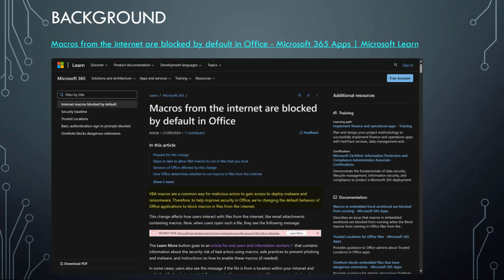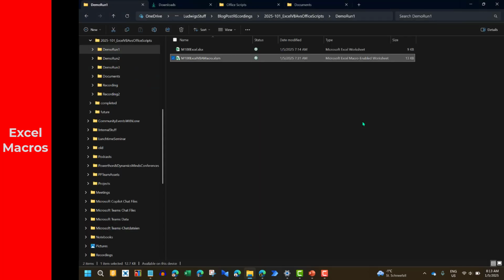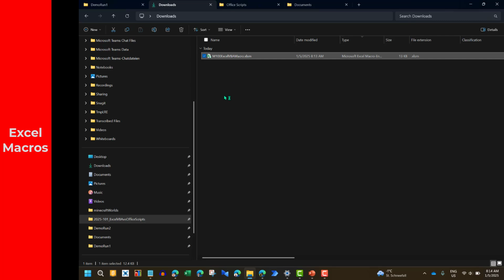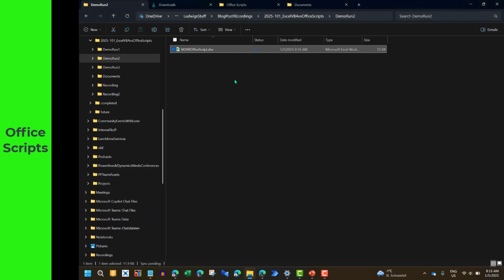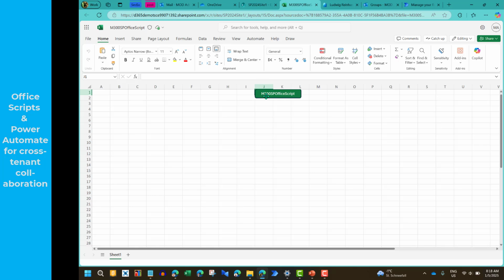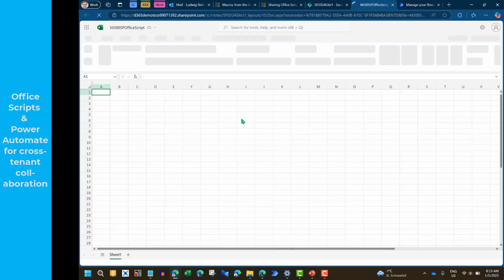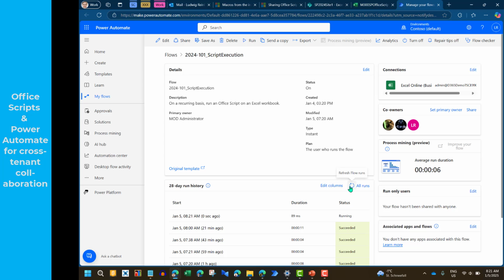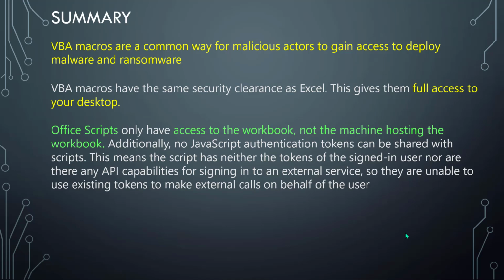Power Platform Security (1)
Welcome to the first video in our Power Platform security series! Today, we're diving into the world of 'Excel Macros' and exploring powerful alternatives using out-of-the-box Power Platform and Office features. Let's get started!